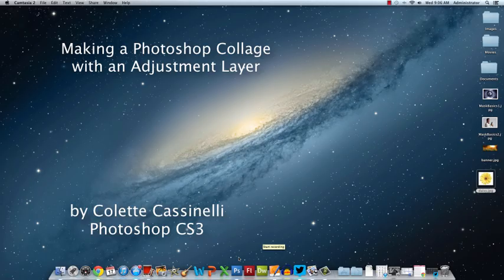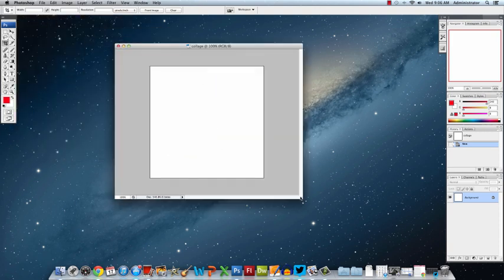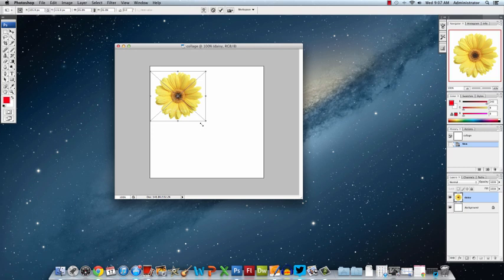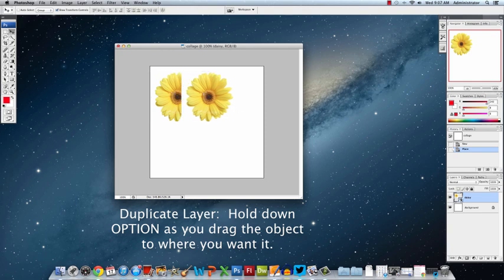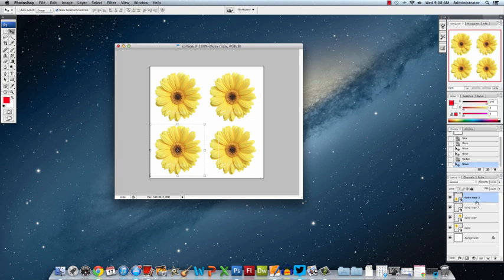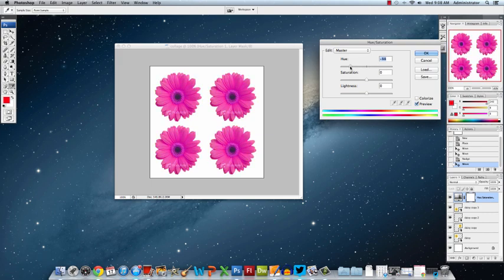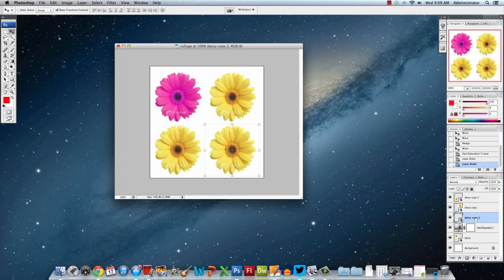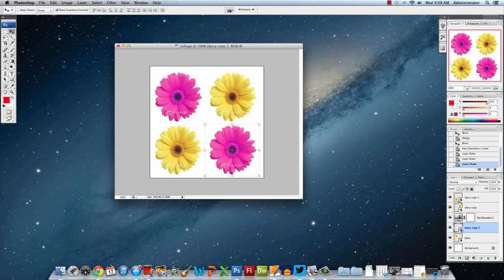CS3: Making Photoshop Collage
A quick tutorial to show you how to place images for a collage, duplicate layers, and use an adjustment layer to change the color of the collage images.